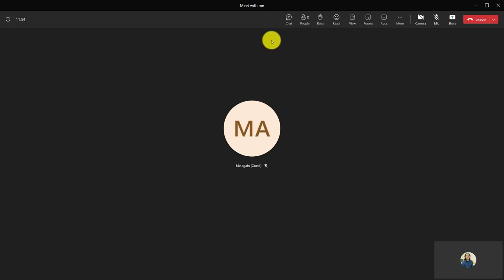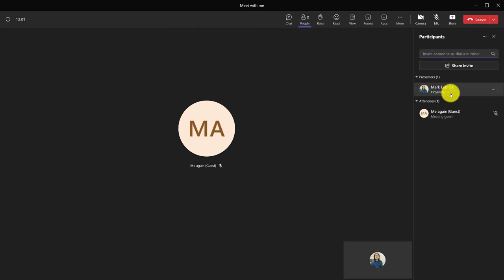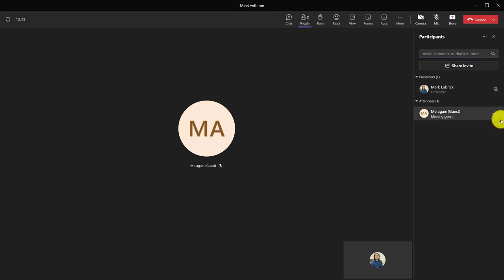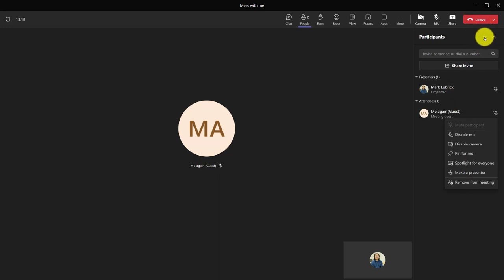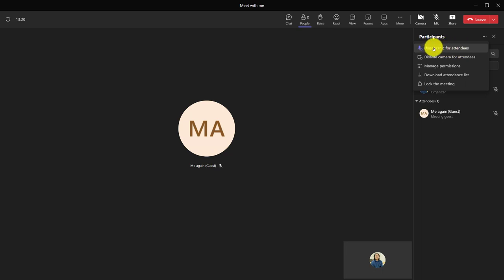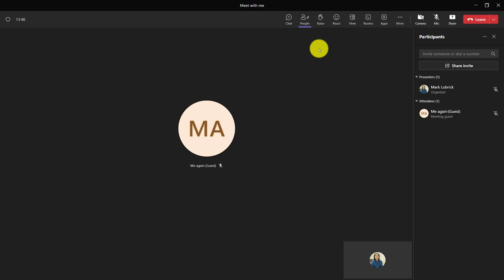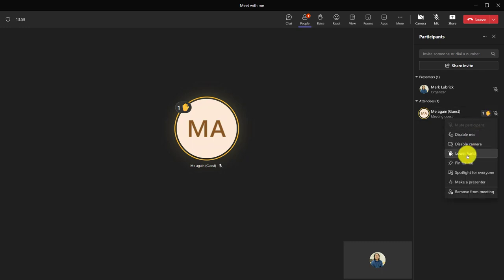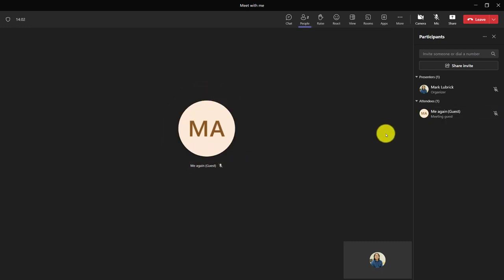MS Teams: The people tab and reactions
What options are available under the People tab and how to use the various reaction types.